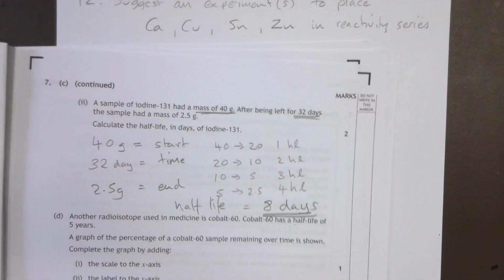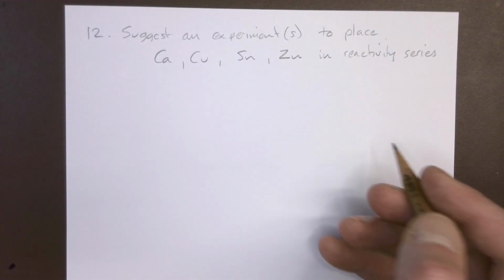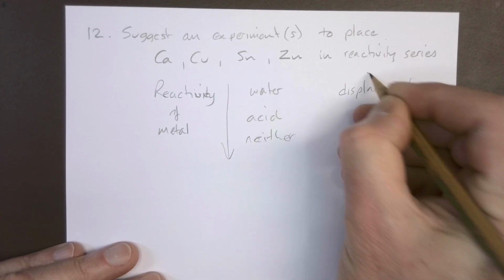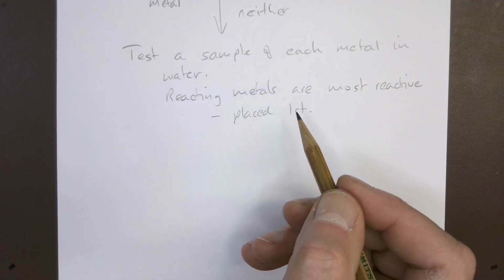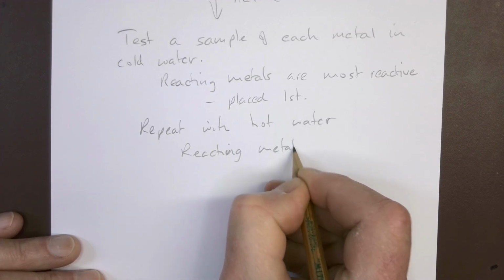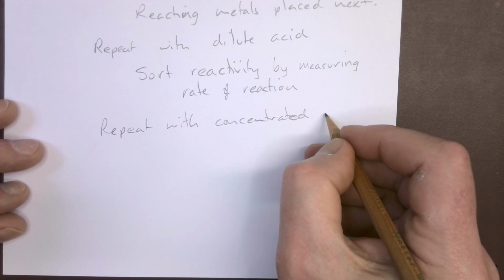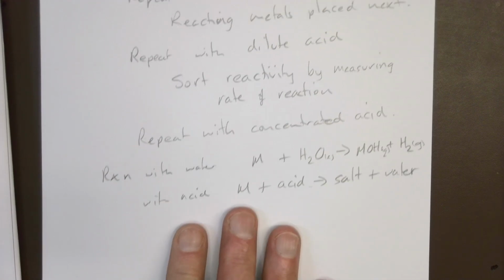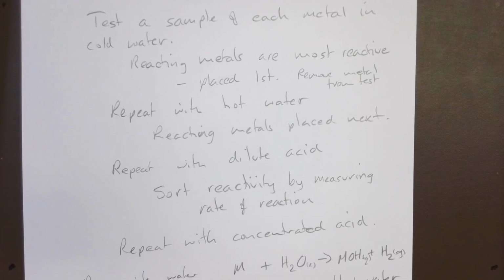2025 SQA National 5 Chemistry question 12 an approach. Paper 2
Curriculum area: Using your knowledge... Reactivity of metals

A suggestion on how to approach this question.

0:00 Intro and preamble
01:40 Question walkthrough

This paper will not be released on the past paper site until Autumn 2025. * All responses in this video are provisional my best educated guess at the answer. I may have missed or overlooked something. The video will be reviewed when the marking scheme is released.

I did this whole paper in one sitting. Paper 1 & 2 took 2 hours, leaving me 30 minutes to checks and polish answers. So I think it was a fairly challenging paper.

This question comes from a past paper of the Scottish Qualifications Authority and is being used the sole purpose of assisting students in their learning for future exams.

The exam paper is not shown in these videos unless necessary to illustrate a teaching point, very briefly.